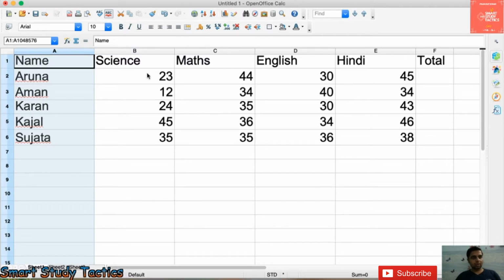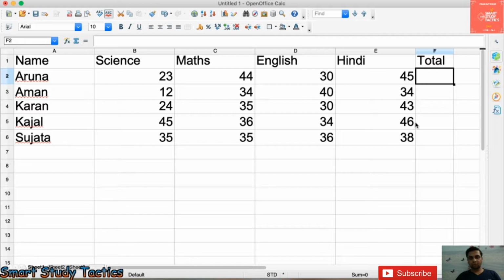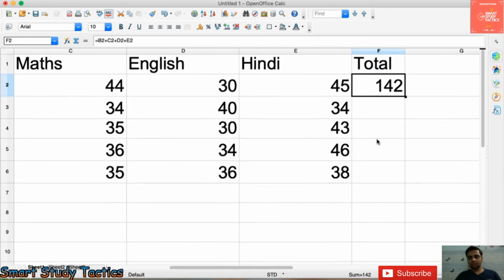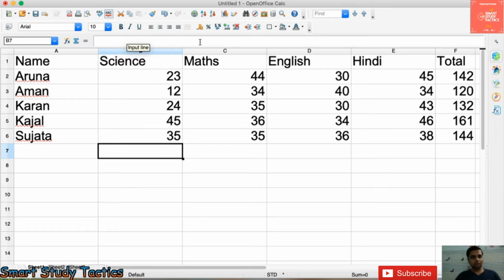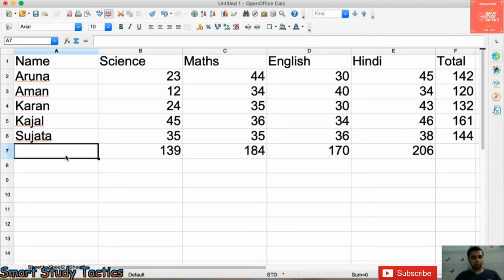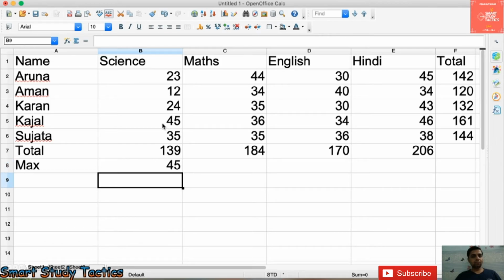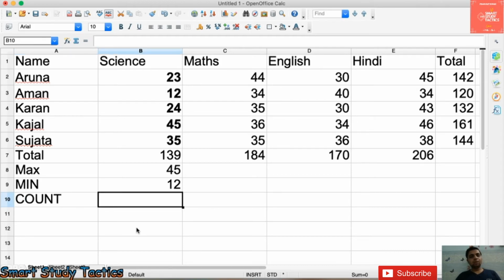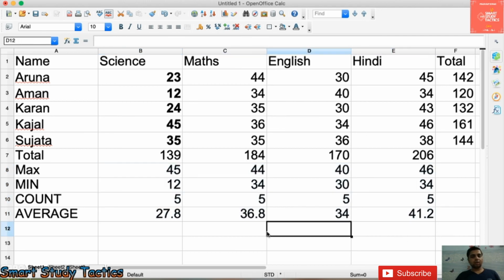Basic introduction of Add, Min, Max, Average, and Count function in Excel.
Dear Students,
It's basic introduction of Excel, I am using Open Office to explain with MS office, Here we have used Addition, Minimum, Maximum, Average and Count to perform the basic calculation. Watch the video till end